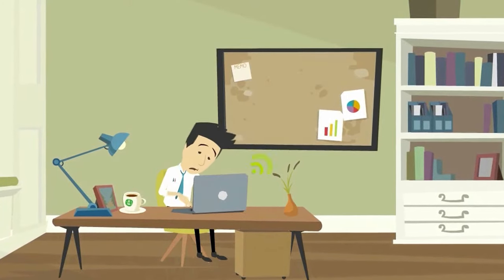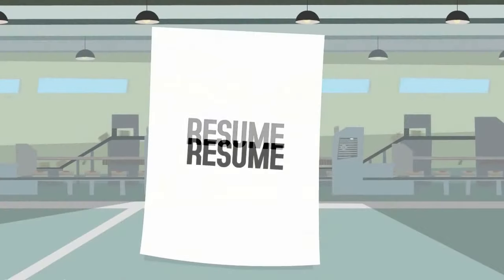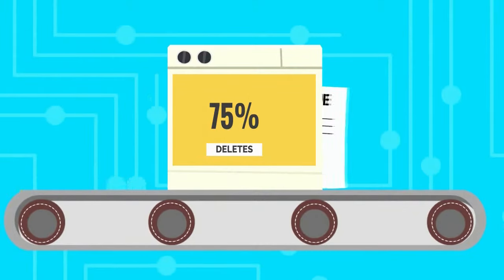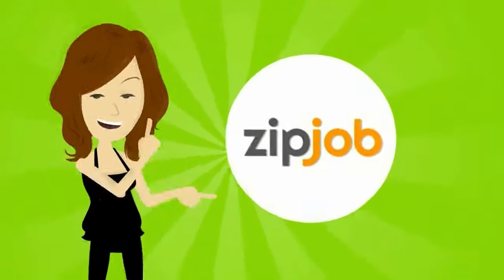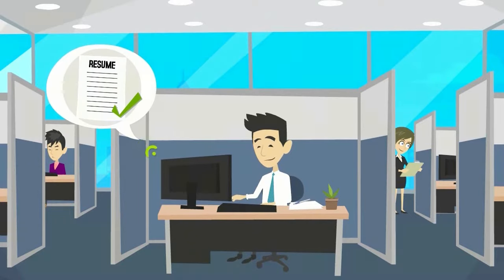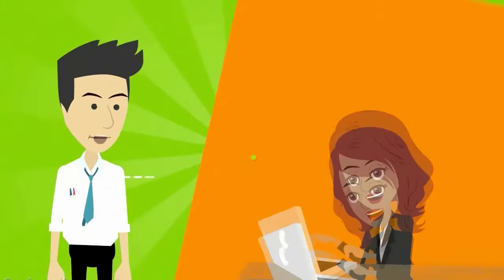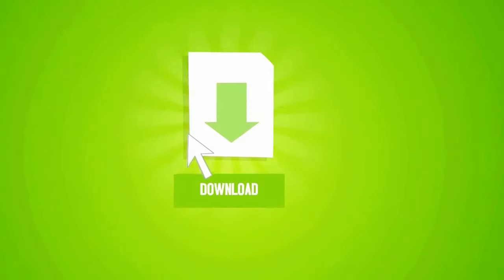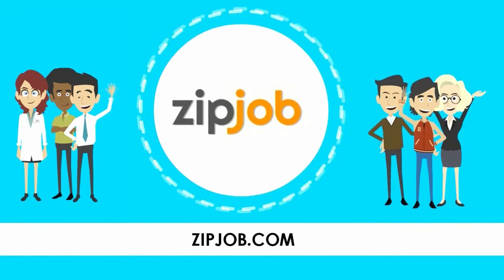ZipJob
Professional Resume Writers Getting your resume to the top.